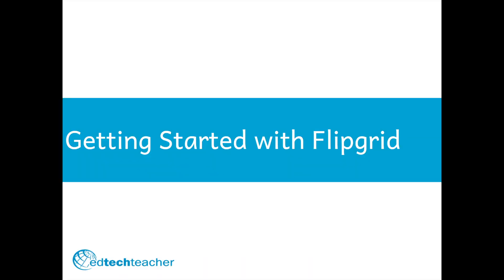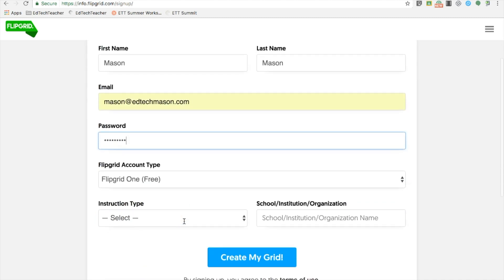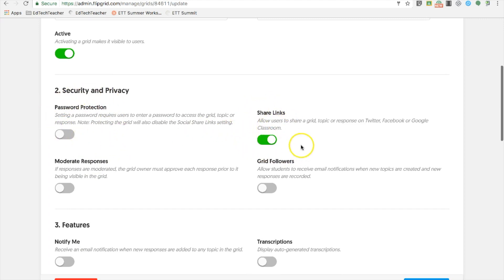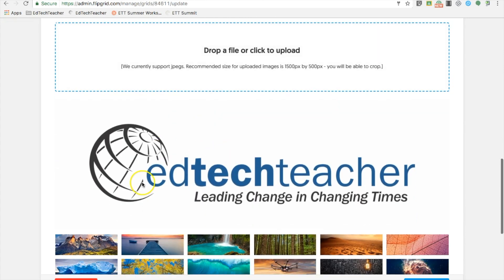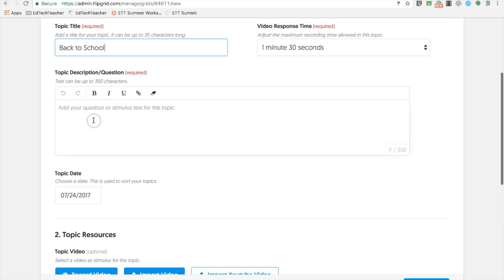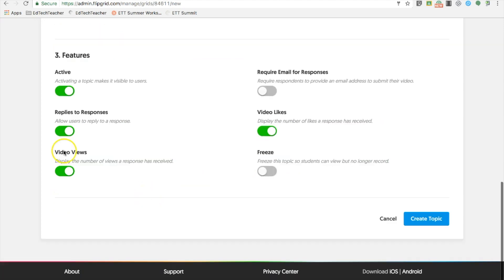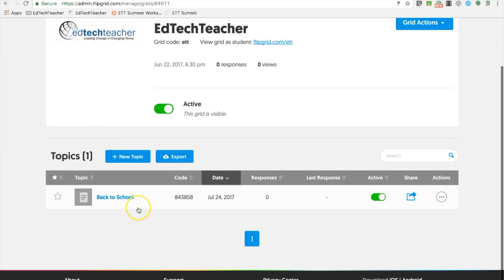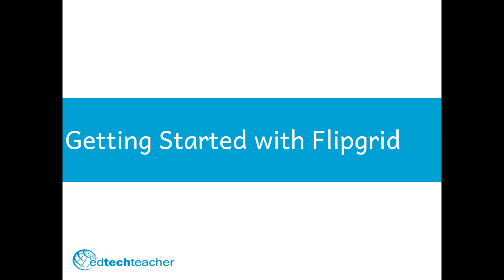Getting Started with Flipgrid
In this quick video, Mason, an Instructor with EdTechTeacher will teach you how to get started with Flipgride! Including setting up your first class. Follow him on Twitter @edtechmason!